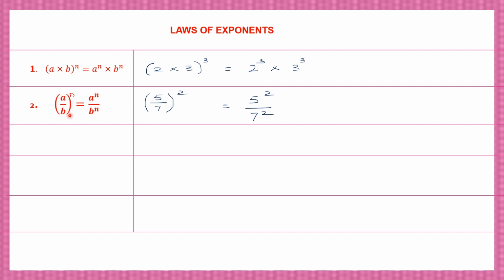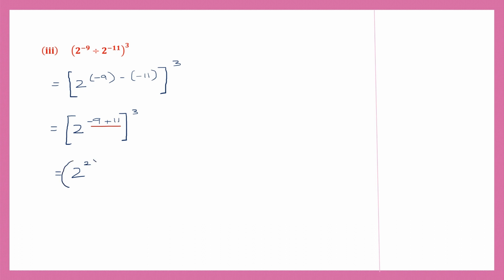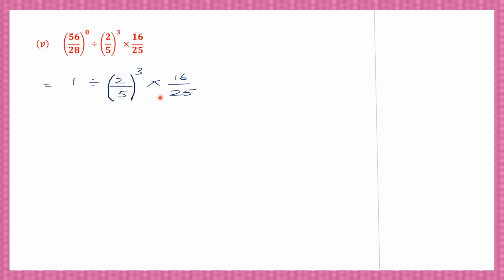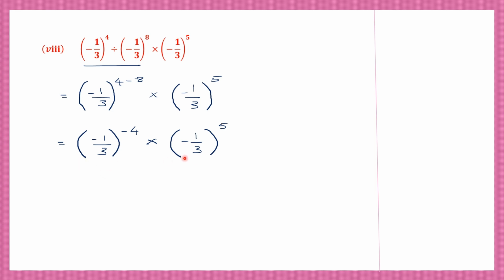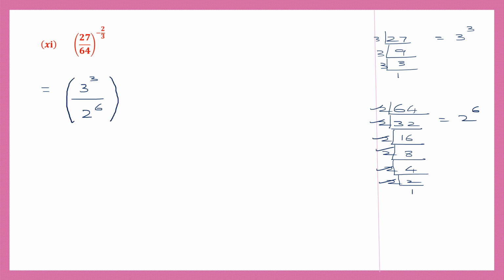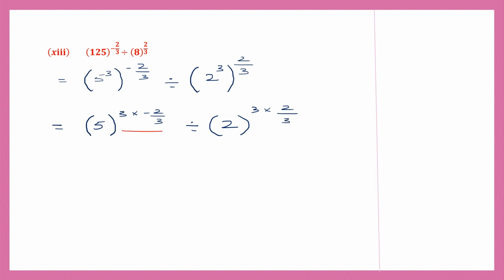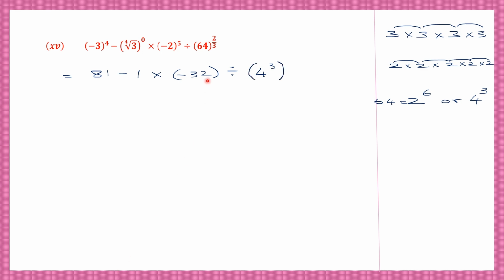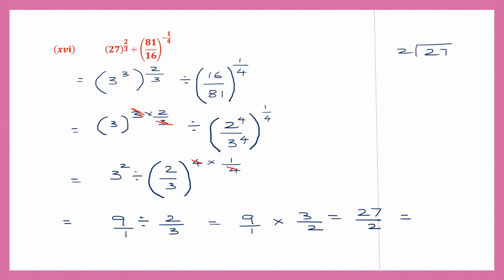EXPONENTS ( POWERS) EXERCISE 2 (B) QUESTION 1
Hi everyone.  In today's video we will be working out EXPONENTS ( POWERS)  EXERCISE 2 (B)  QUESTION 1